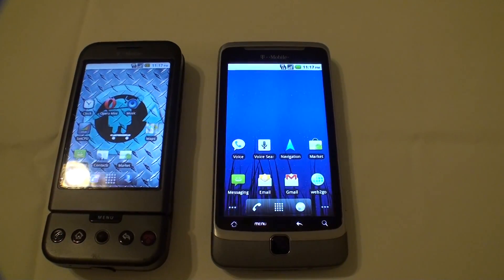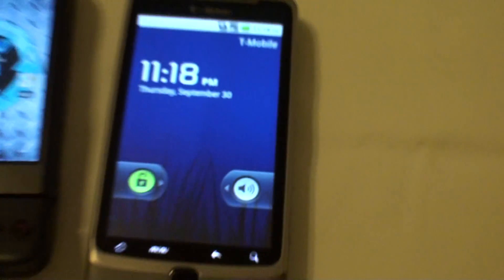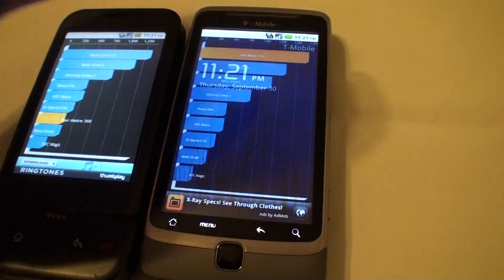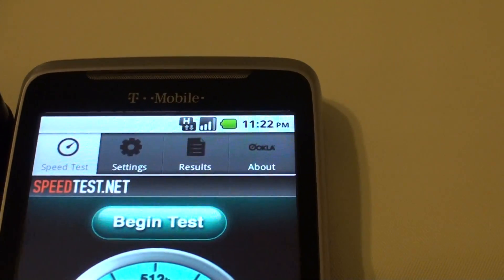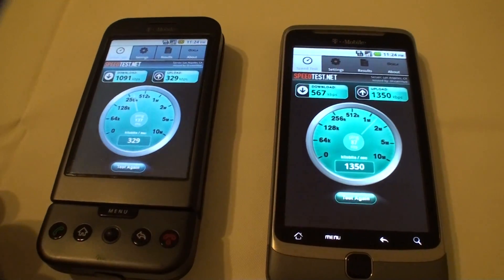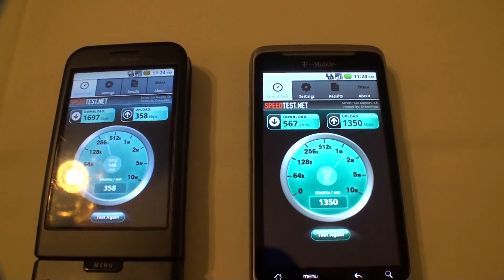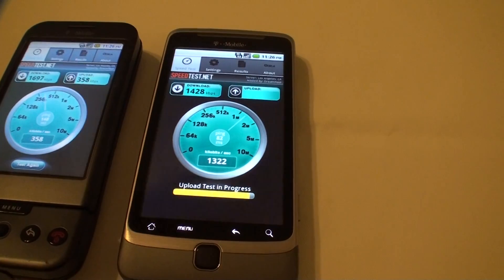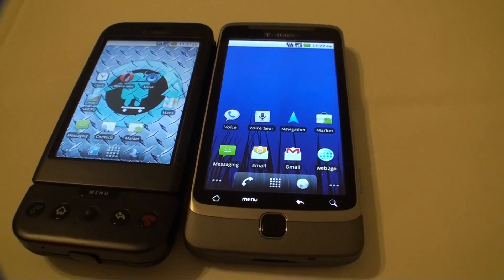T-mobile G1 vs G2 "the face off"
T-mobile G1 adnd G2 compared side by side using Quadrant and Speedtest

HSPA+ vs 3G Which one is faster